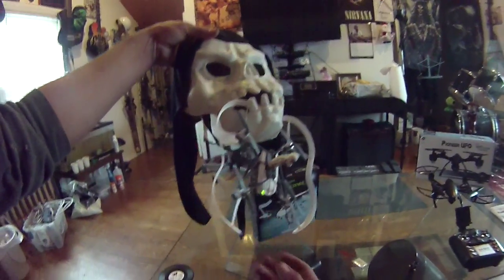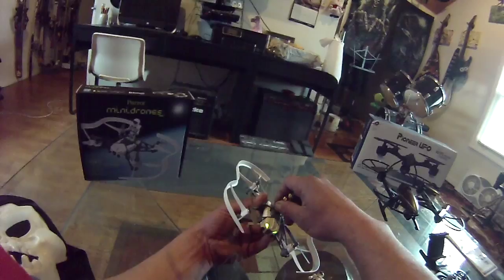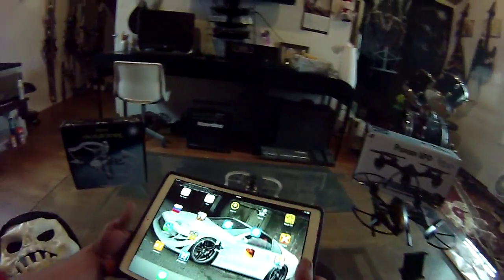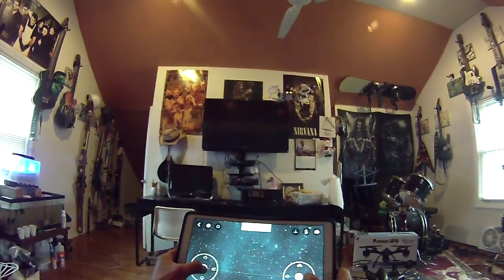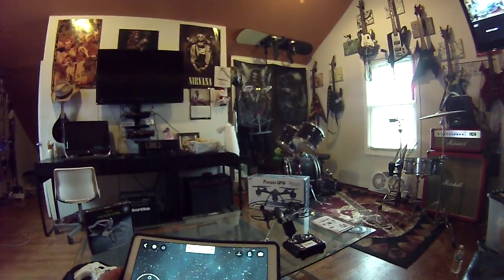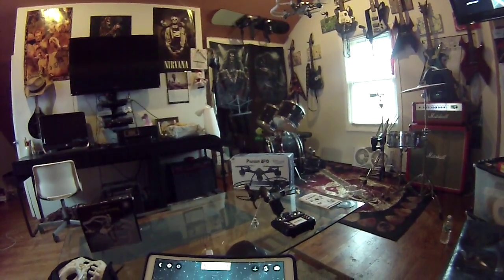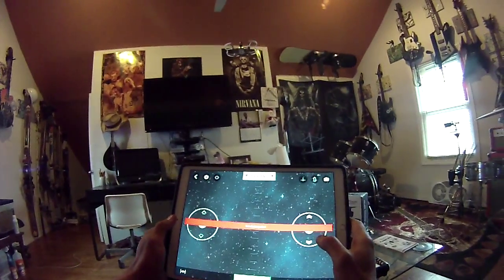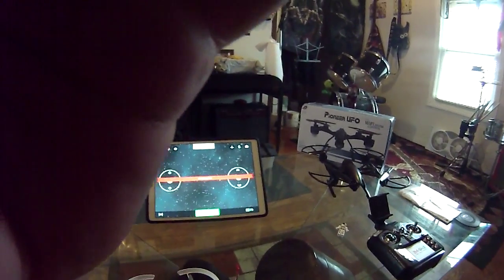parrot minidrones unboxing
mars airborne cargo drone